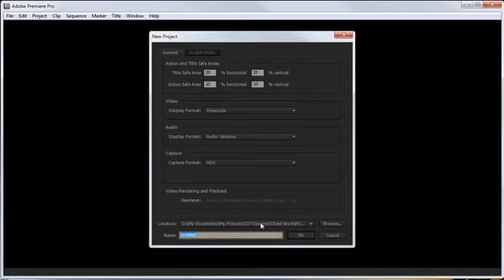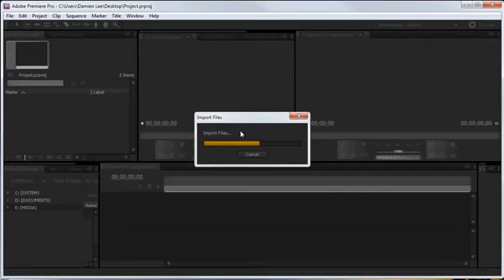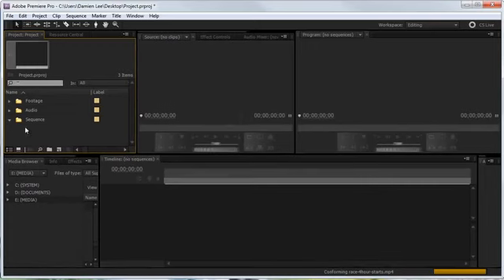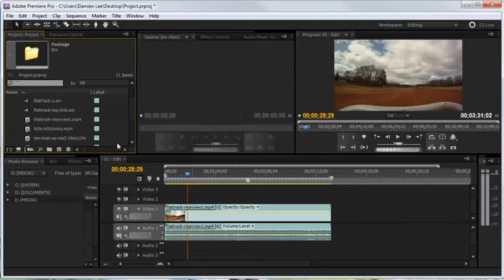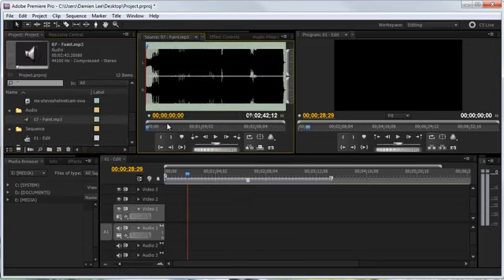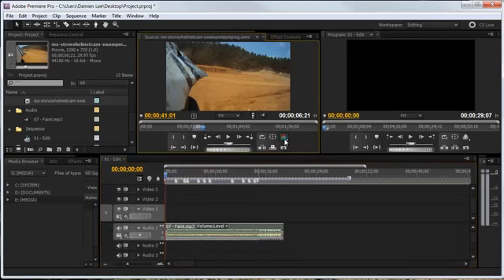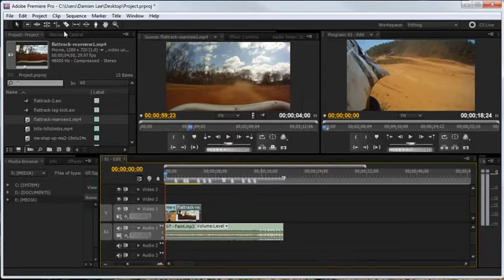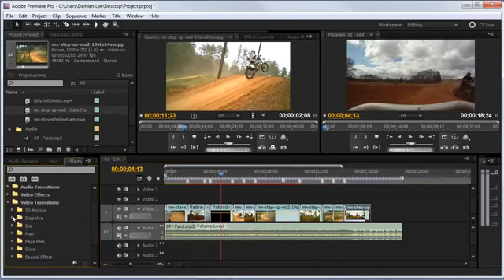HOWTO Basic Video Editing Premiere CS5